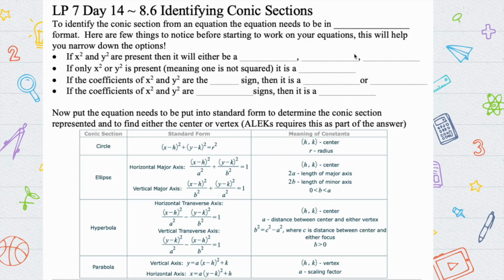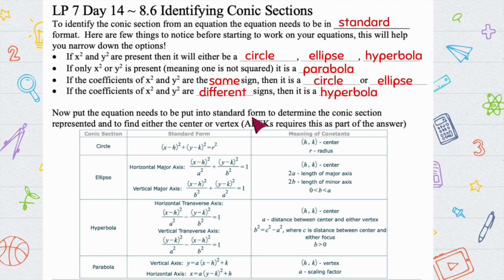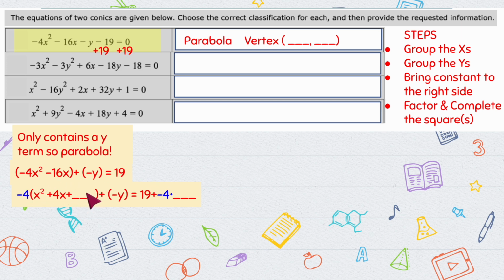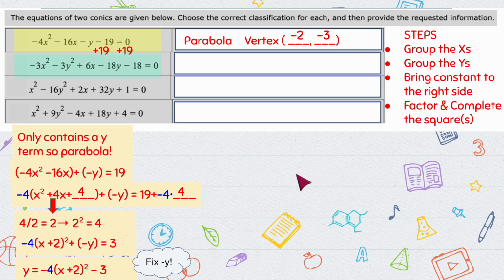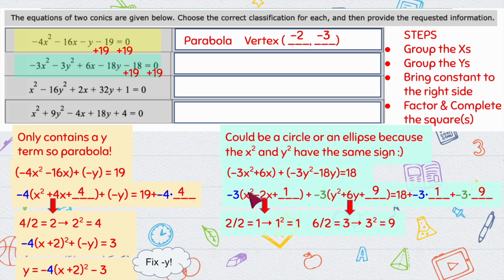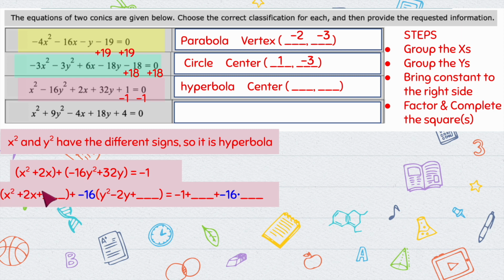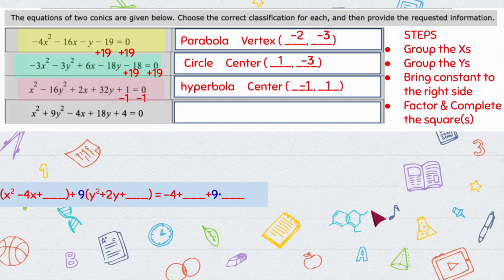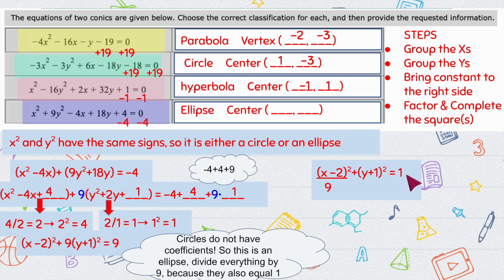Ch. 8.6 Identifying Conic Sections